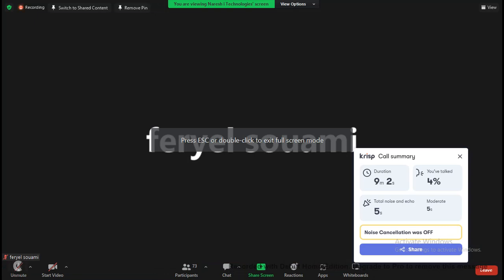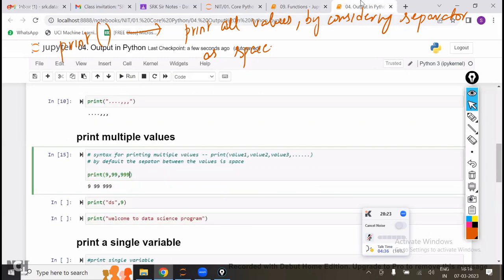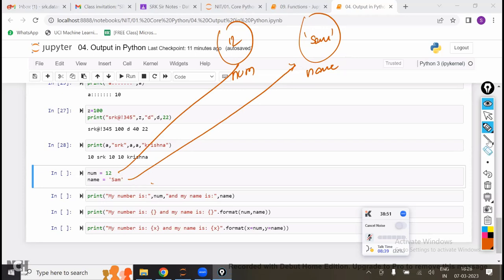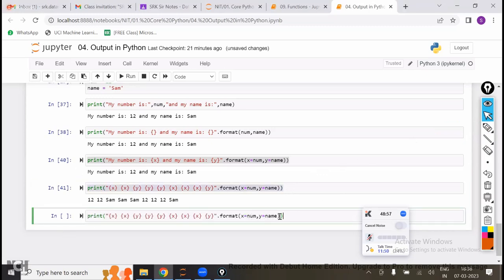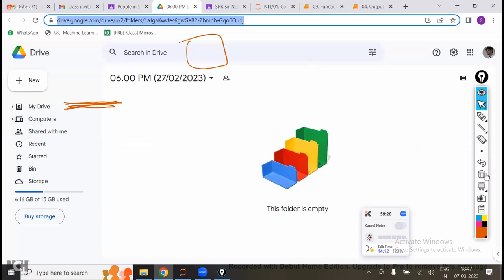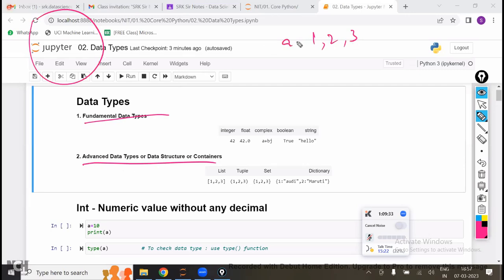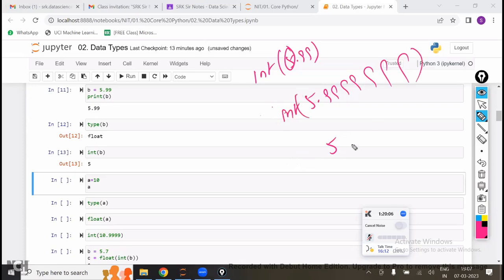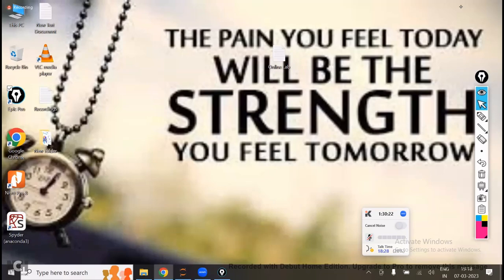Data Science 7 Mar 23